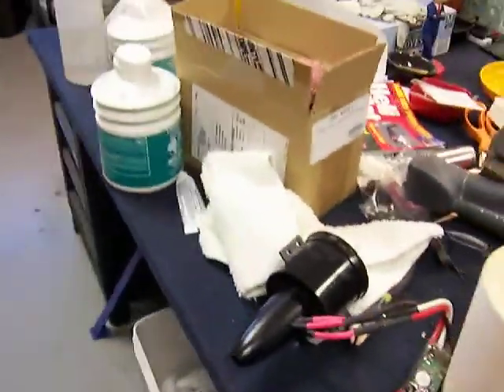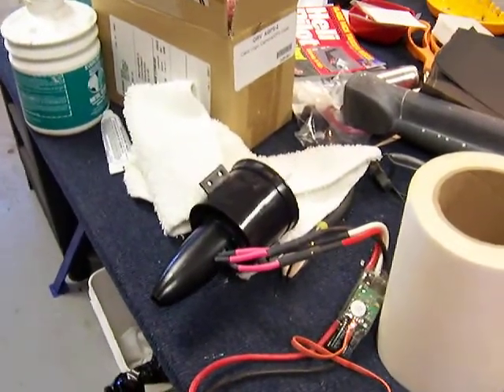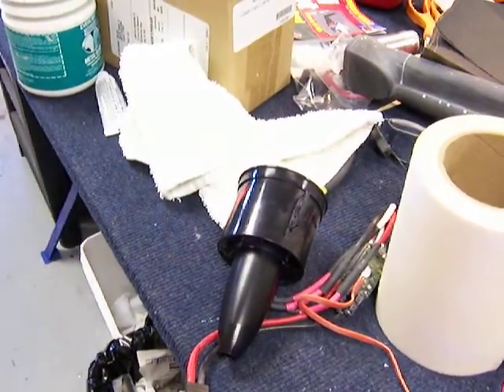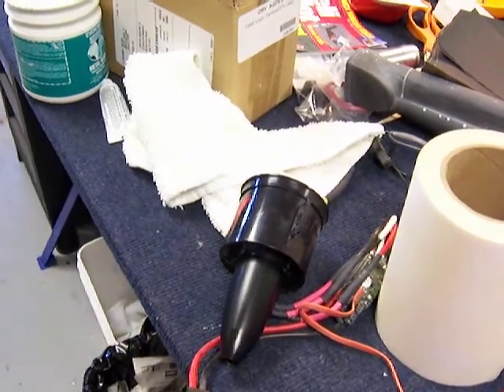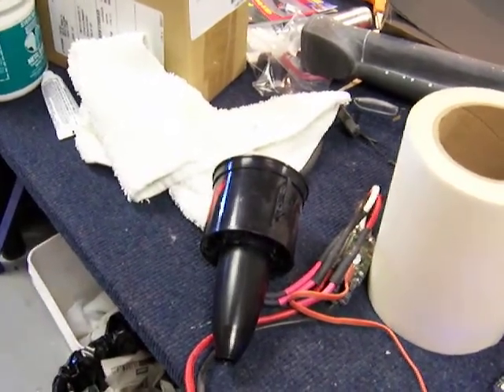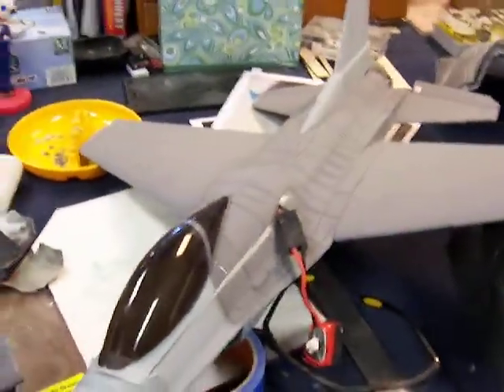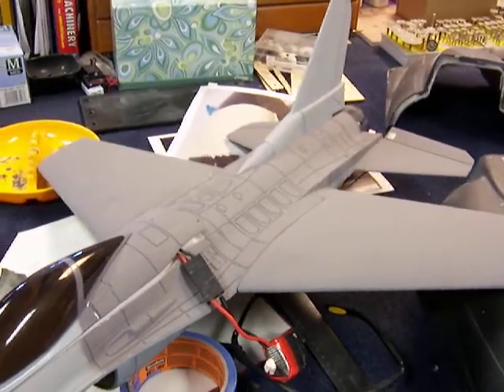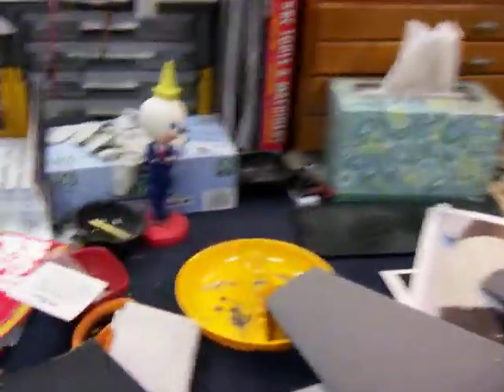EDF Fans at Low RPM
Daniel Hice is considering using a pair of EDF fans in one of his new scale projects, to simulate the sound of twin Turbines in a HUGE scale Aircrane. Here is what an EDF sounds like at LOW RPM settings.